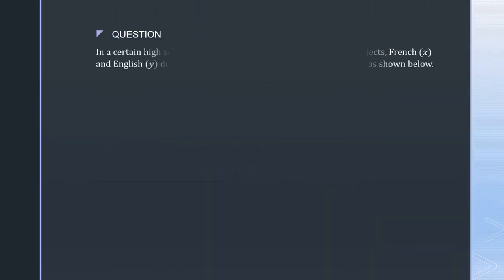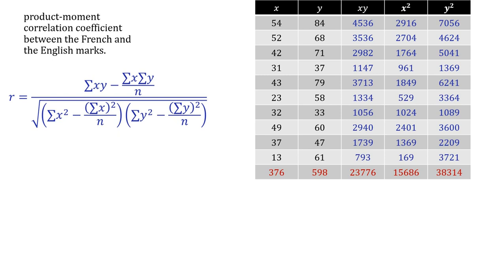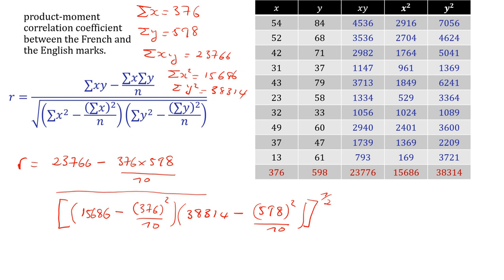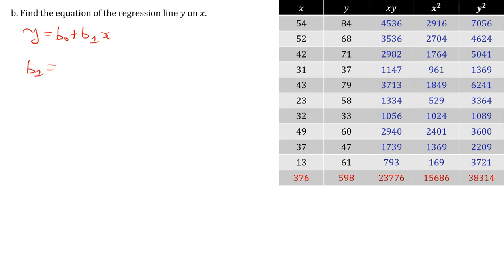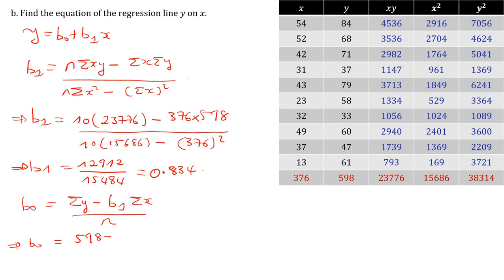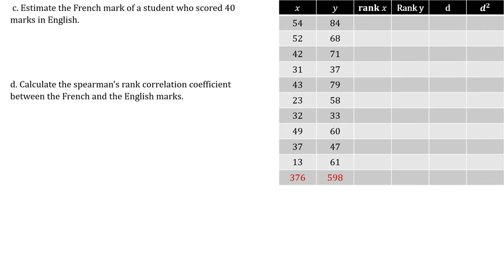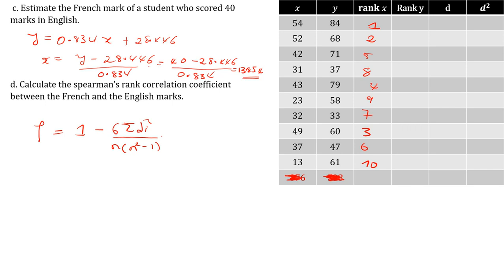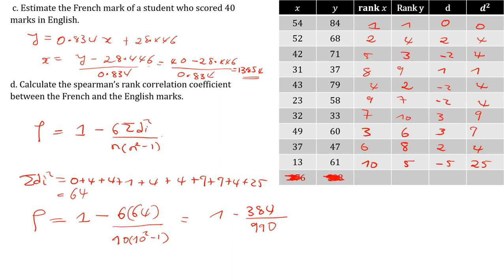Corellation and Linear regression Analysis